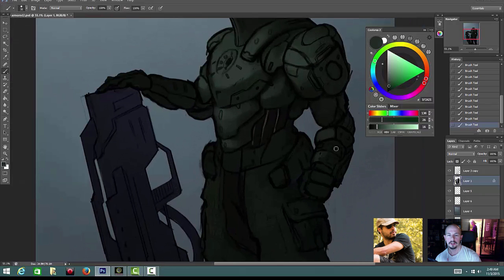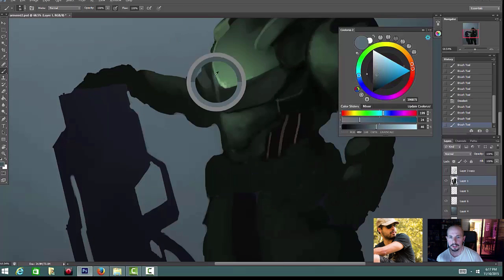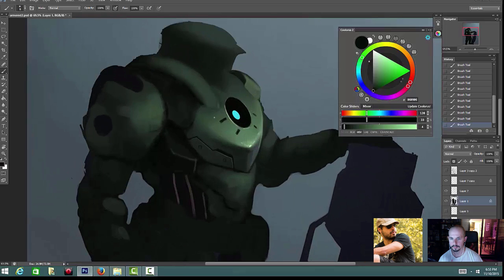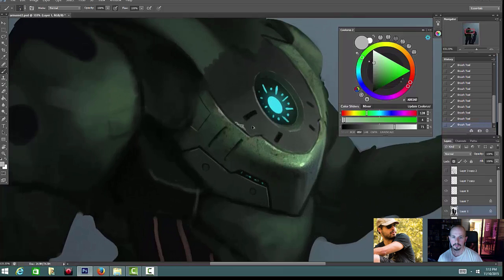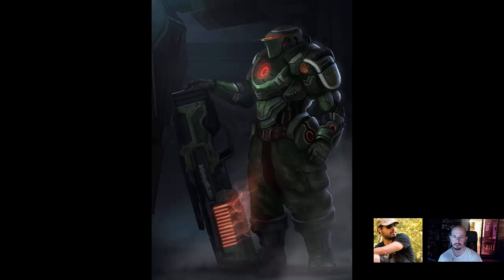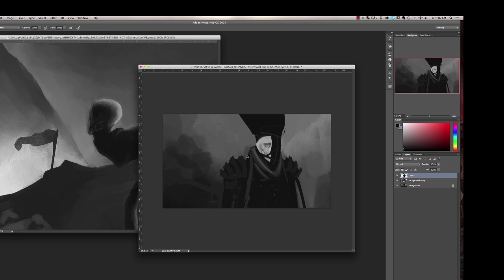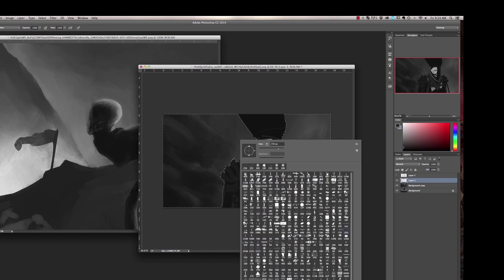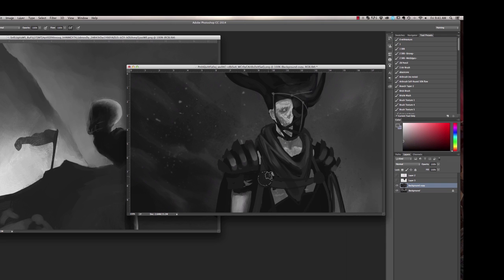tips for painting sci-fi armor BST ep: 24